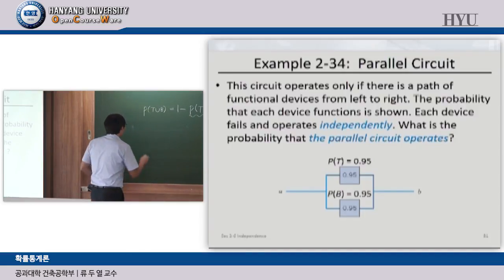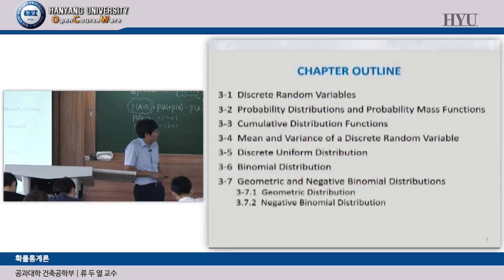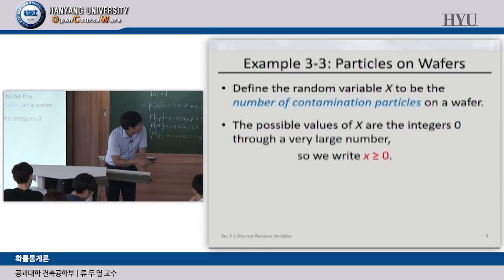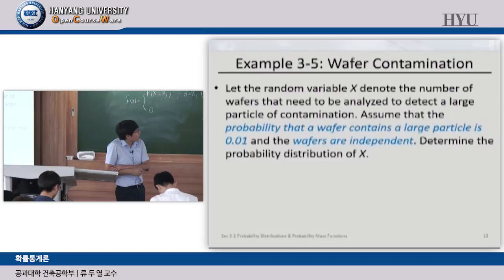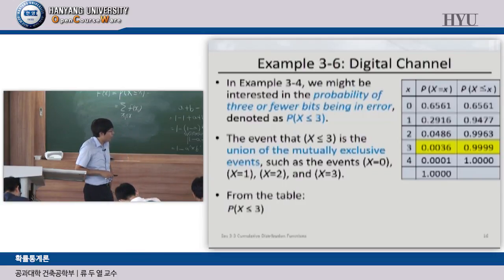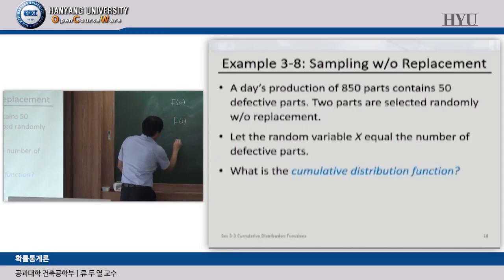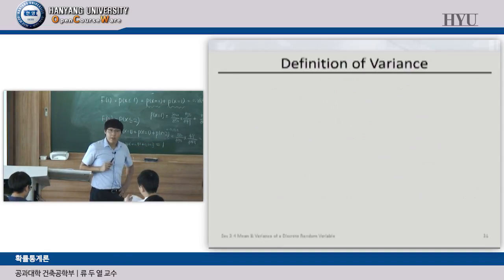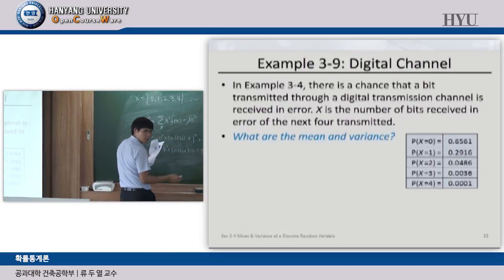20160927_확률통계론